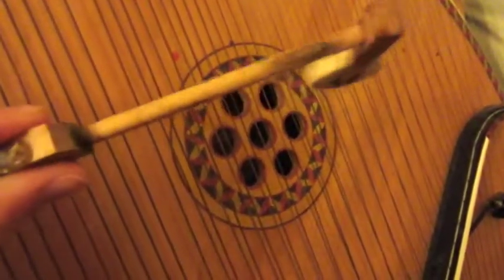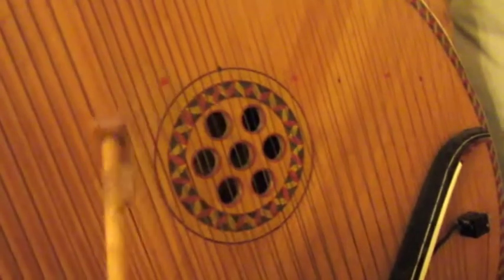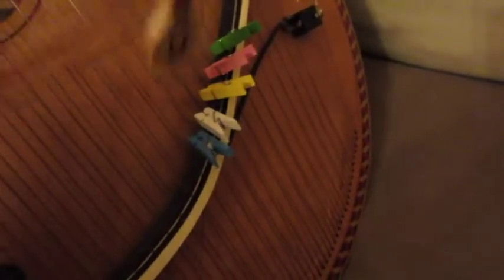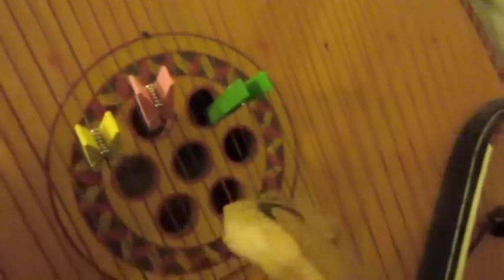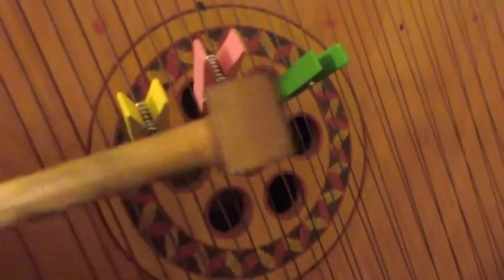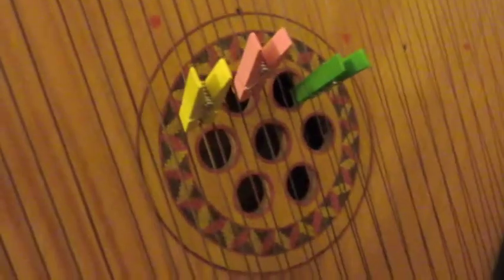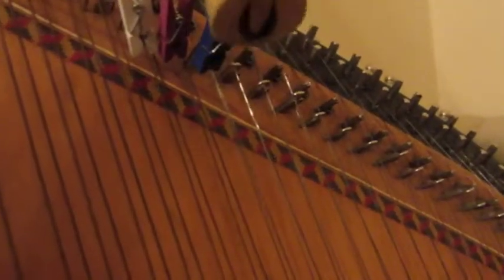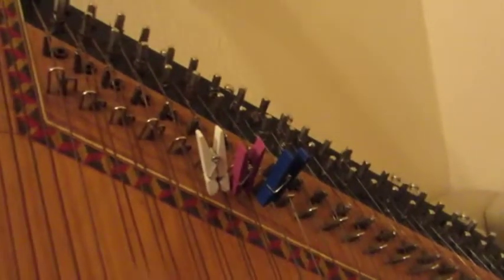ExperiVlog Felt Hammers on Bandura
Another ExperiVlog: Here I have taken the previous peg experiments further, by introducing felt hammers over the bandura strings instead of plucking.